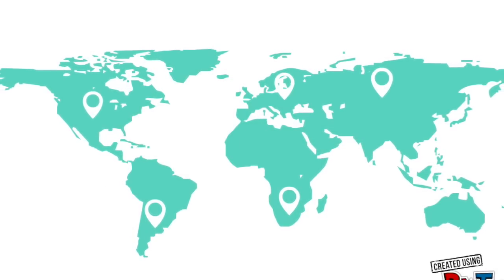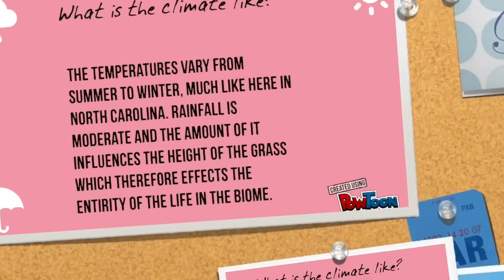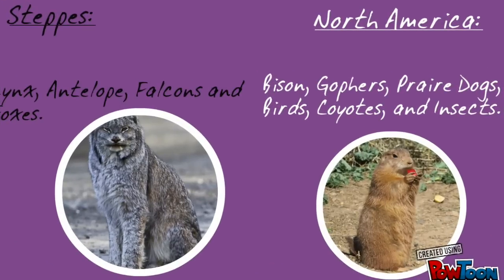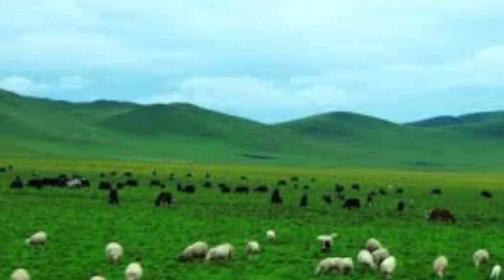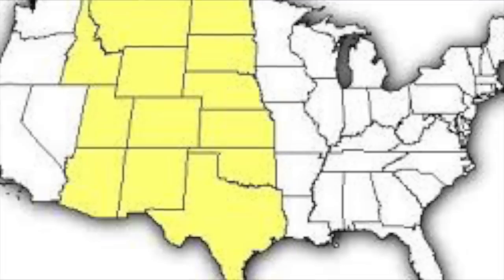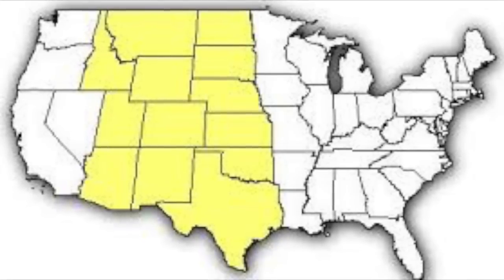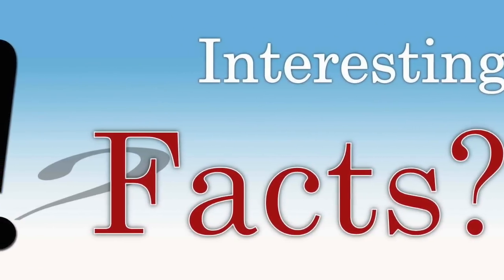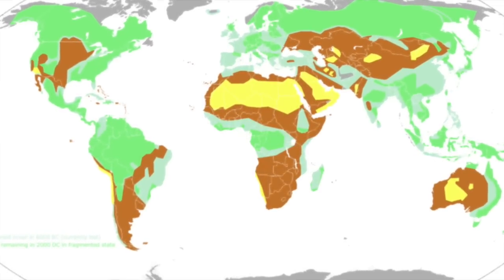Temperate Grasslands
This video is about Temperate Grasslands